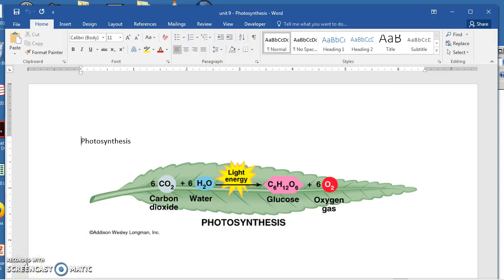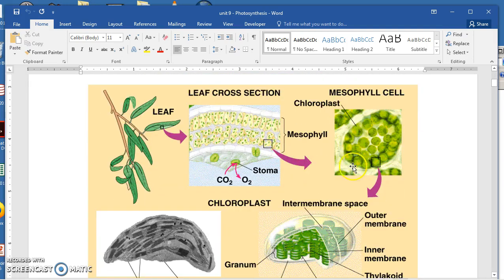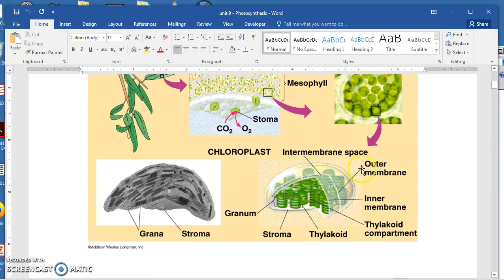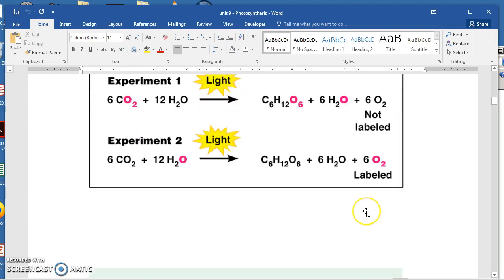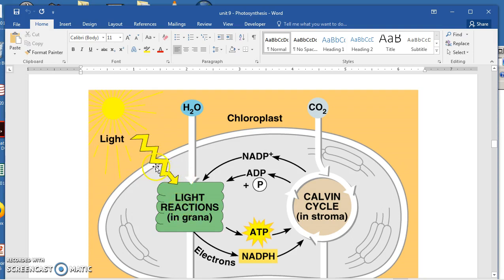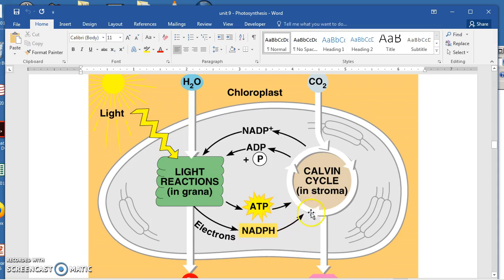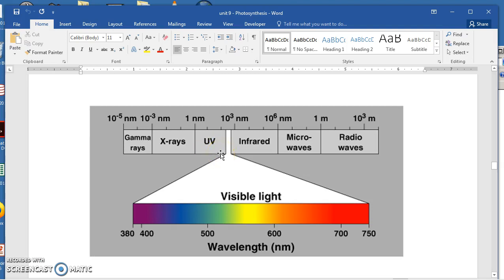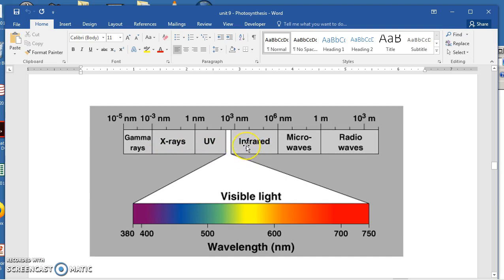Unit 9.1 BIOL 101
This is the 1st video for Photosynthesis.